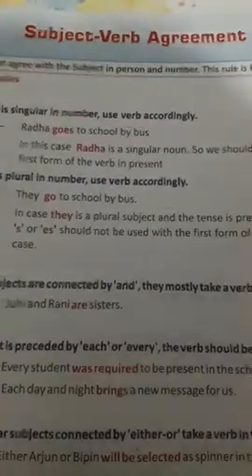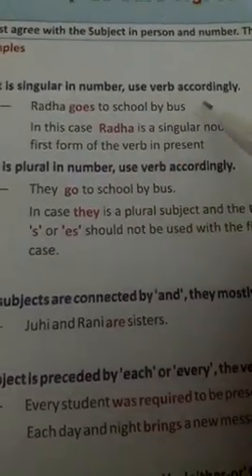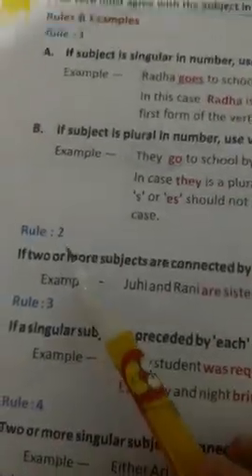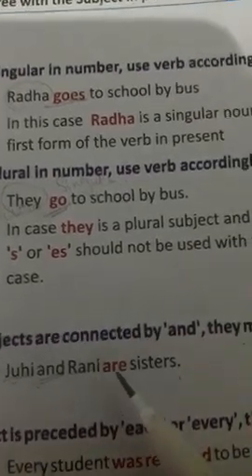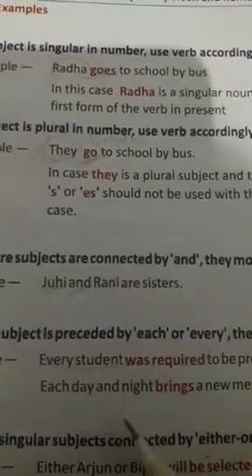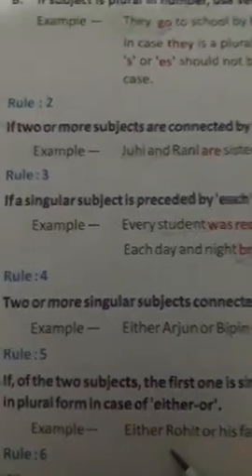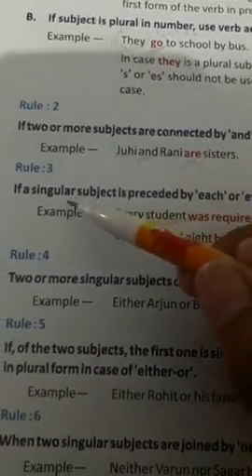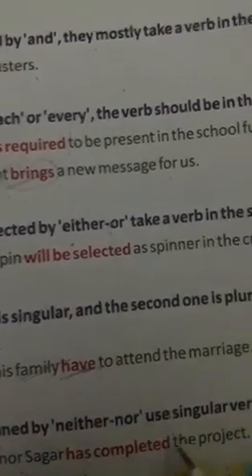Class 6 Gr. CH 4